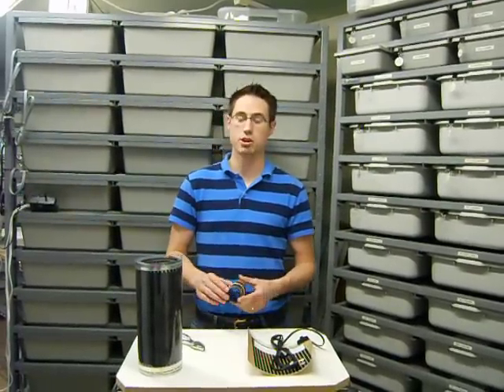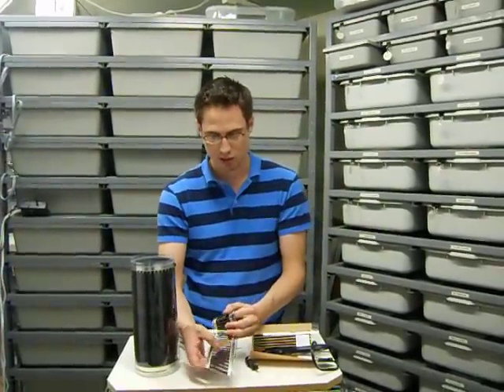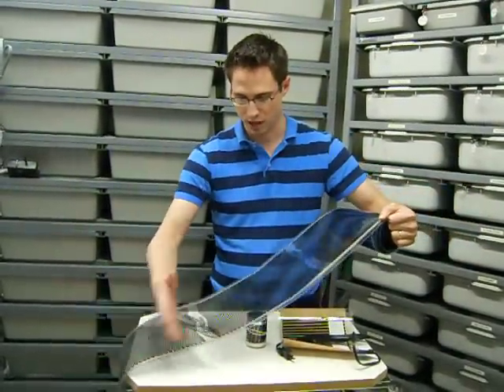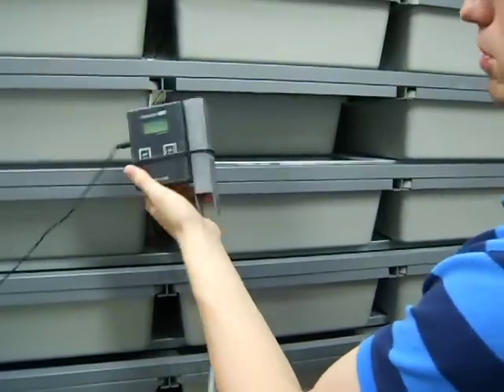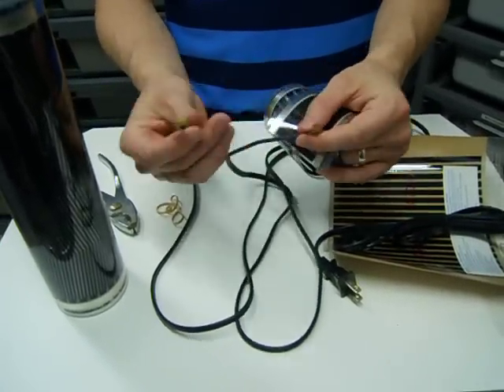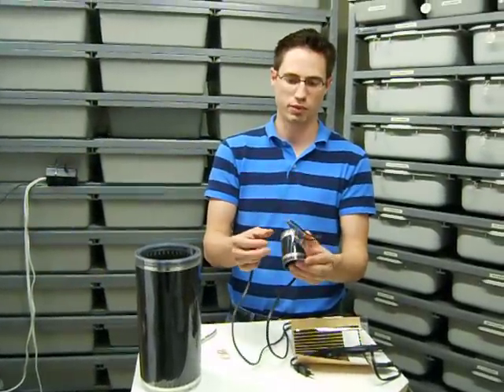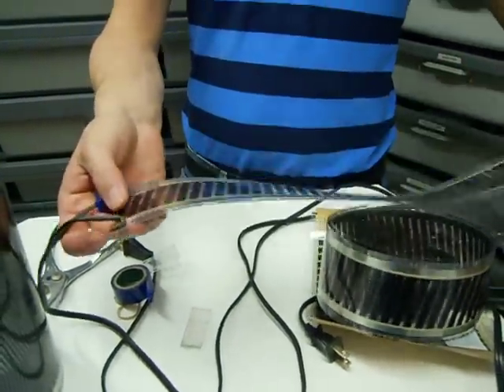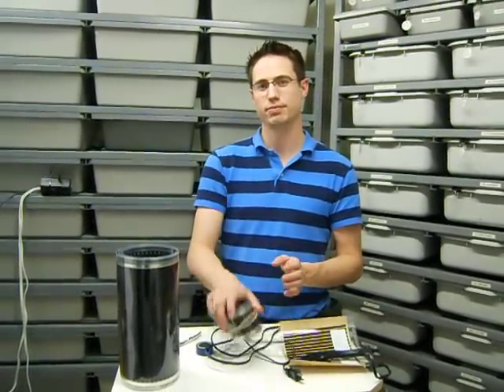JKR Pro Tip - Flexwatt FAQ